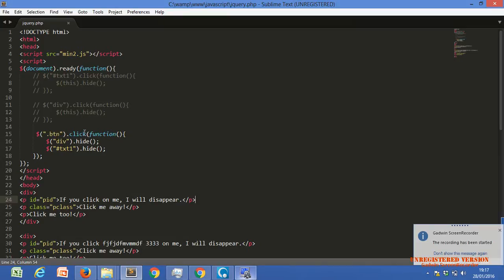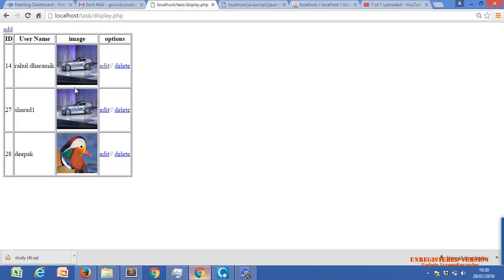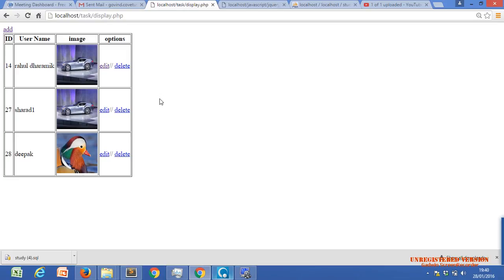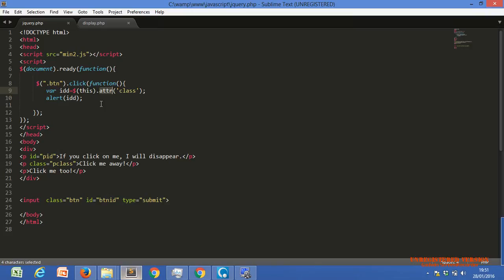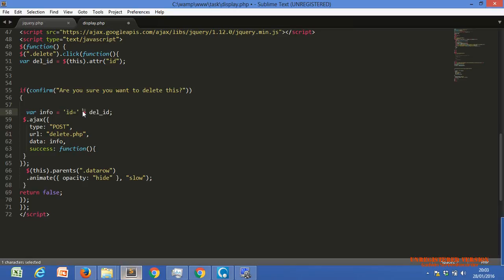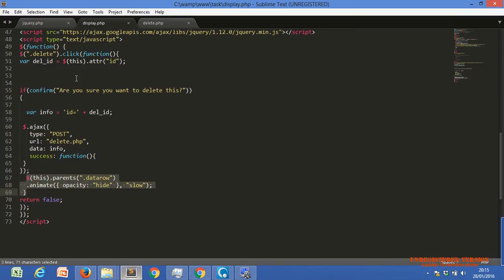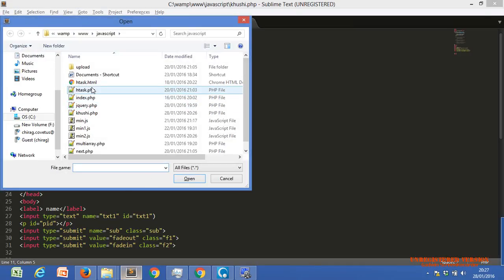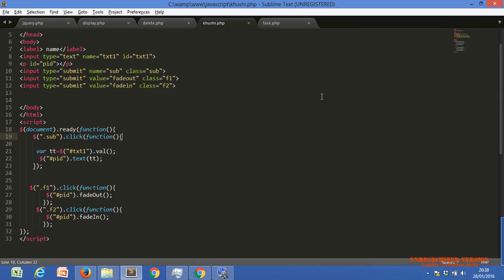ScreenRec 01 28 16 at 07 17 PM